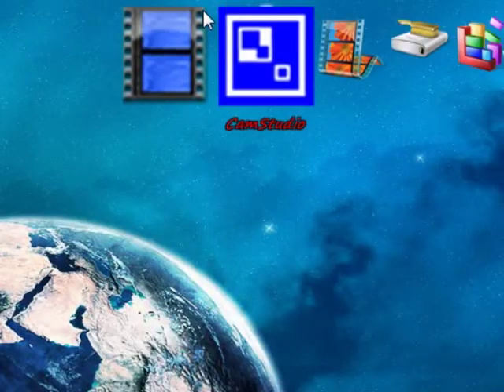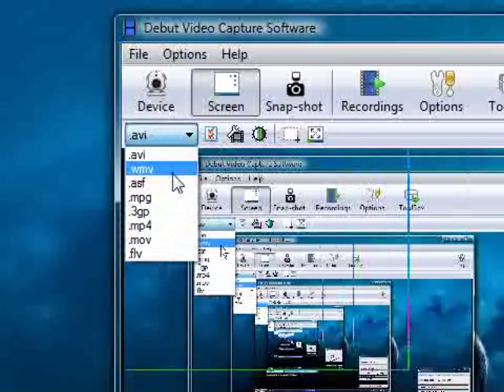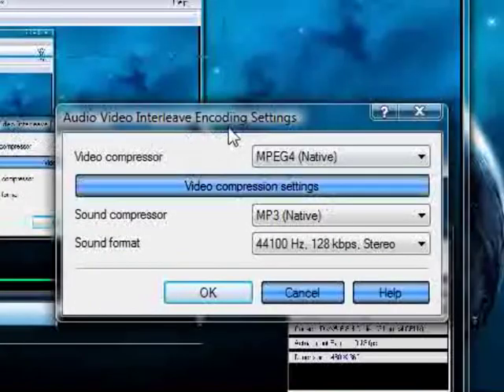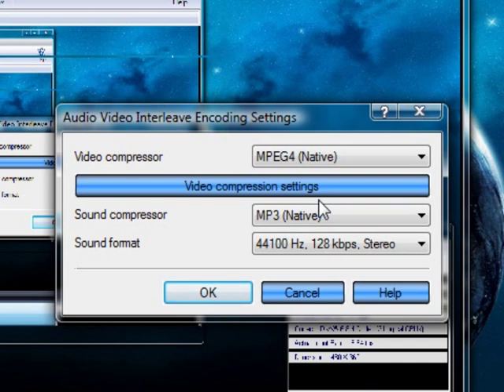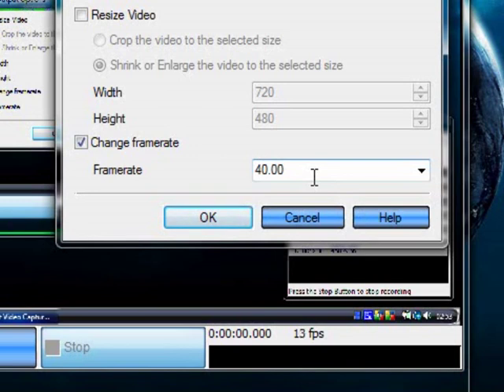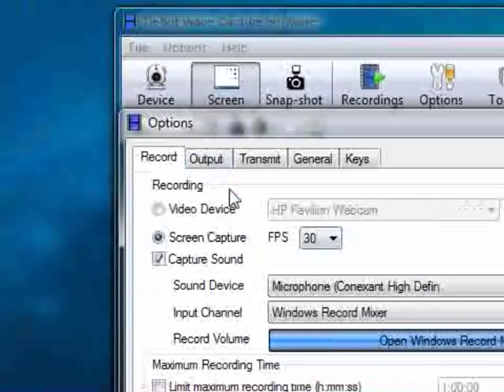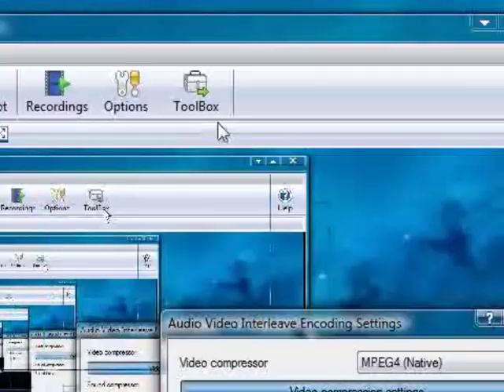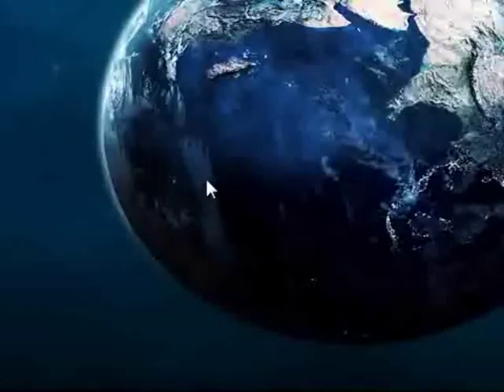Debut Video Capture (FREE)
video showing you debut video capture in all its glory what can i say its free...

this program is very good for someone who has lost there driver files for there webcam...

over all i say its a great little application...